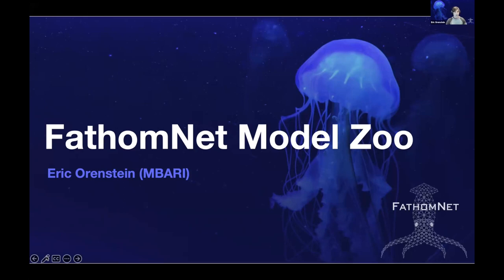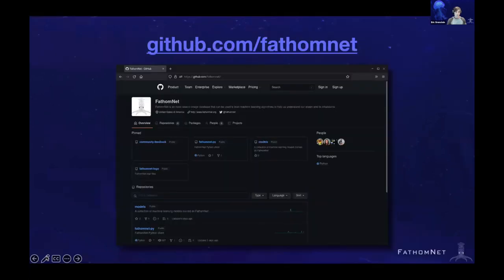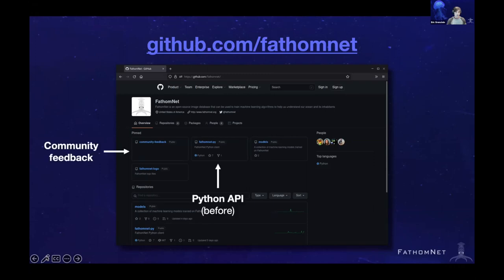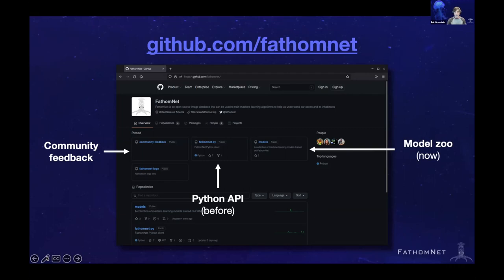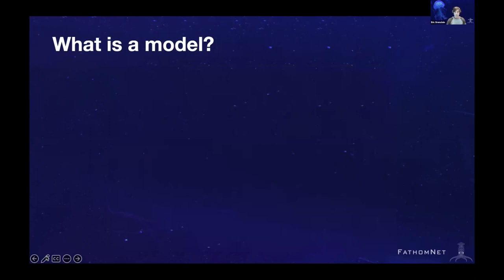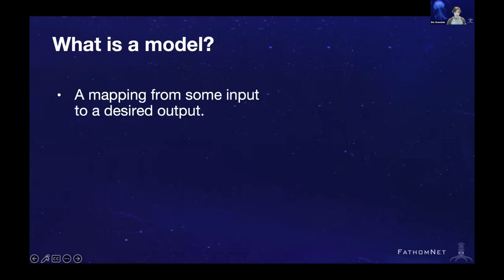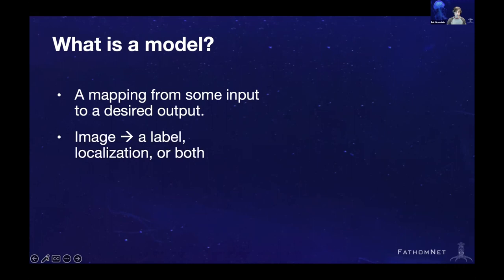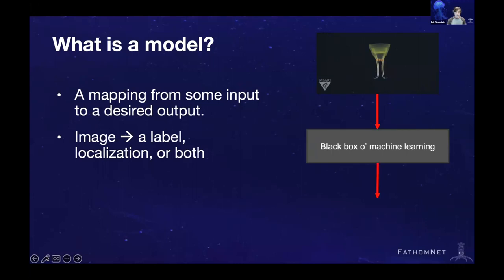FathomNet GitHub: Model Zoo by Eric Orenstein | FathomNet Workshop 2023, Day 1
As part of our 2-day workshop, Monterey Bay Aquarium Research Institute's Eric Orenstein provided an introduction and walkthrough of the FathomNet Model Zoo